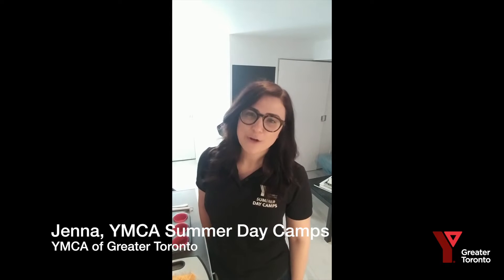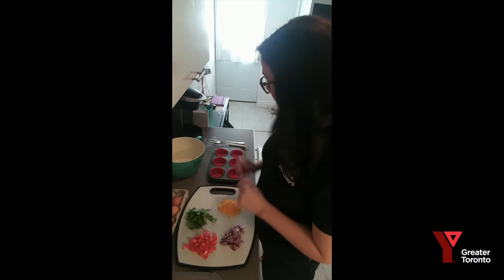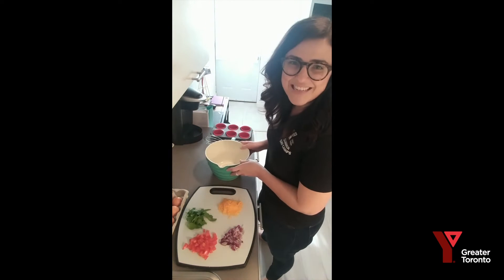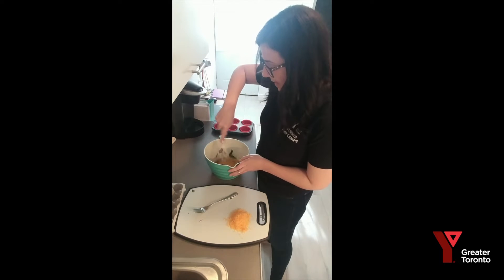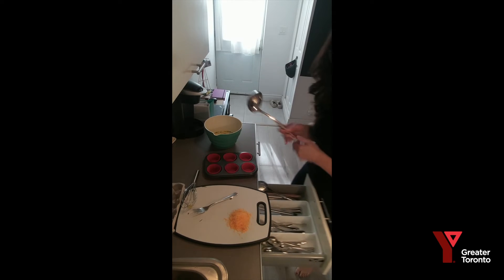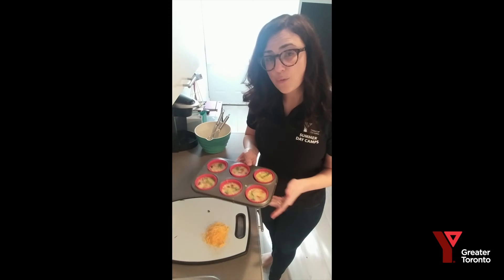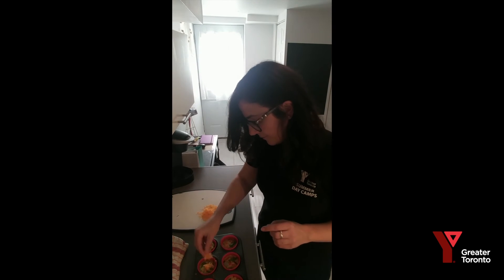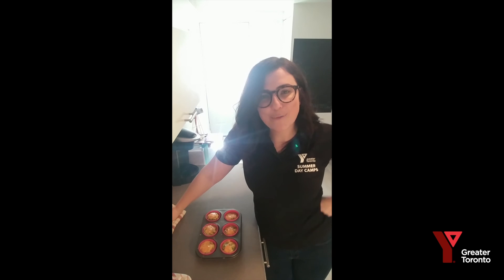Easy cooking with Jenna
If your days are looking anything like ours, you're probably spending a lot of time in the kitchen! It's tough when your whole family is at home all day and you're suddenly trying to get breakfast, lunch, and dinner on the table when at least some of these meals are typically taken care of while you're at work and the kids are at school. Our solution? Get your little ones in the kitchen and turn the work of meal prep into an engaging activity for the whole family! Follow along with Jenna from YMCA Camp as the shows you, step by step, how to bake these delicious and nutritious egg bites. Your kids will have a blast AND you'll get another meal prep sesh off your plate ;)